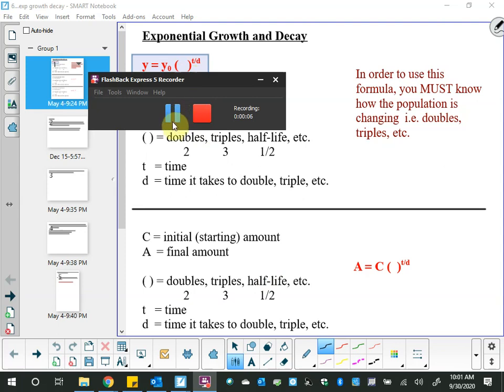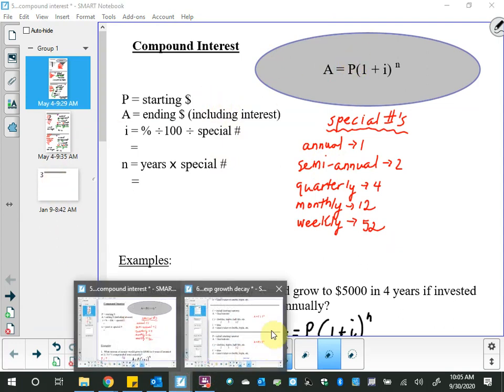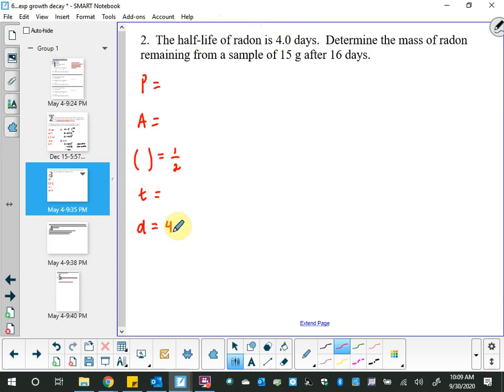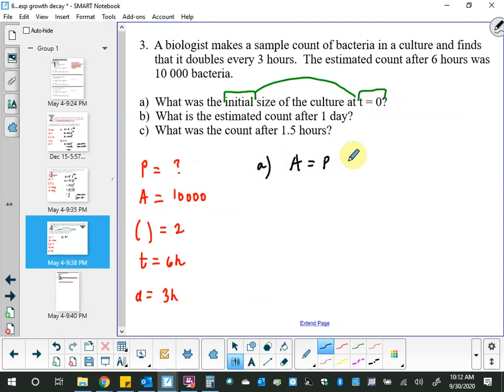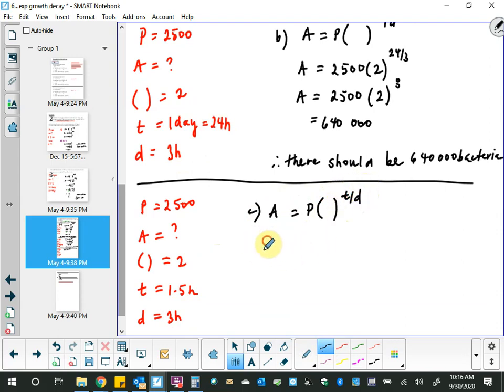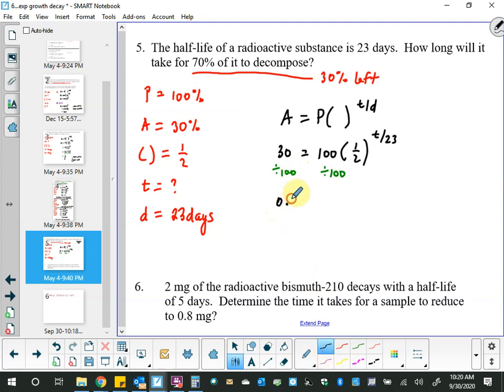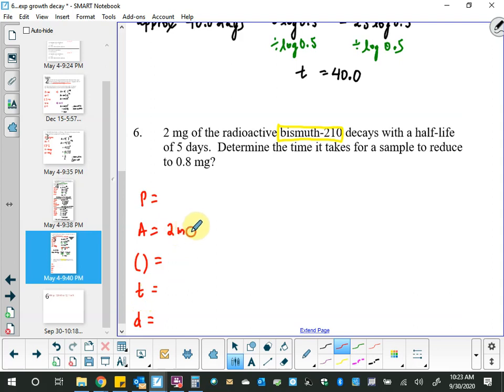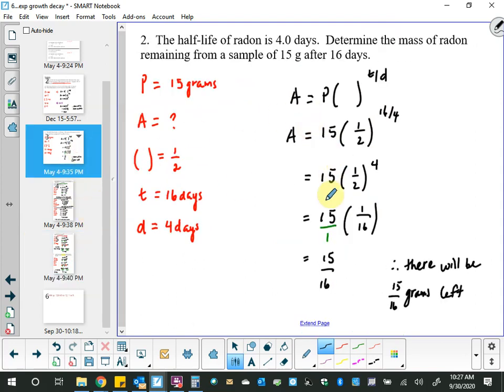exponential growth and decay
Website for Advanced Functions (Ontario curriculum)

Website for Calculus and Vectors (Ontario curriculum)